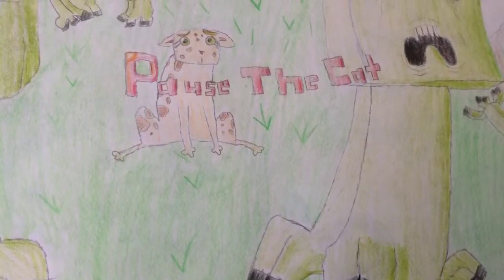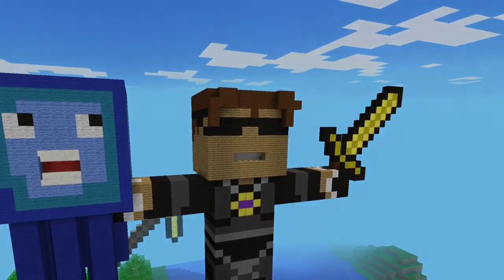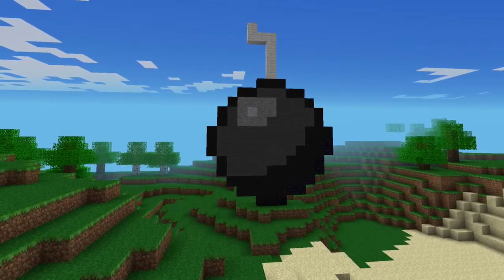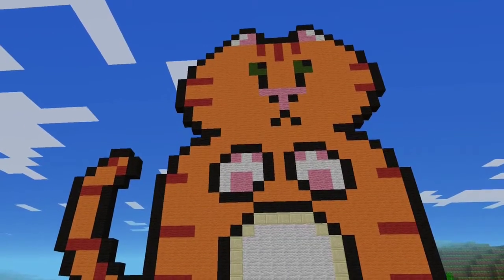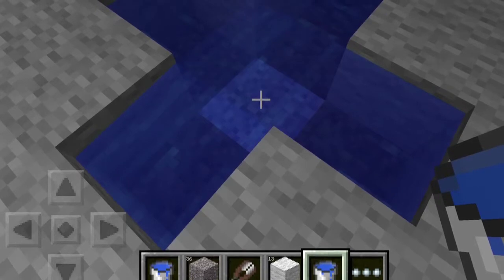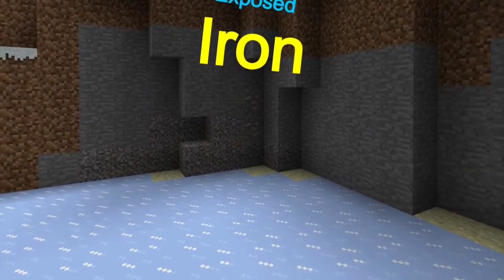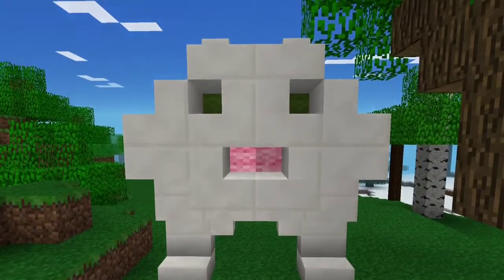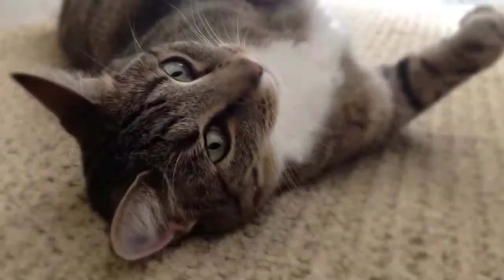About the Channel- song is Dat Voices by Insan3lik3